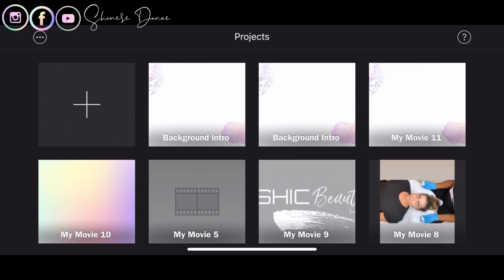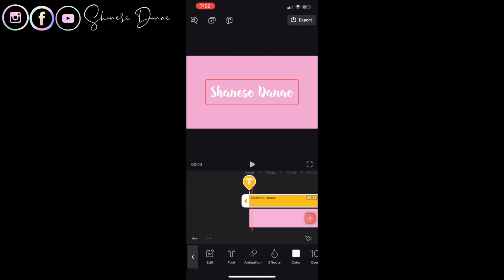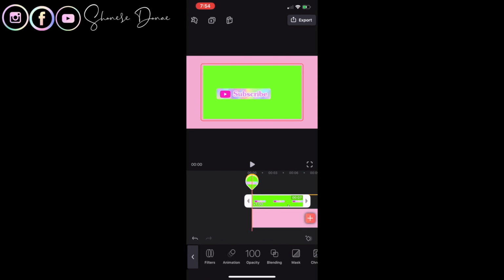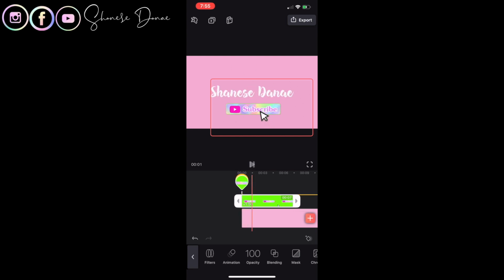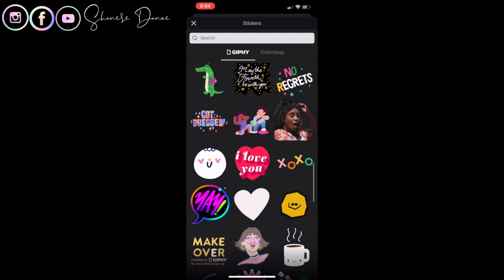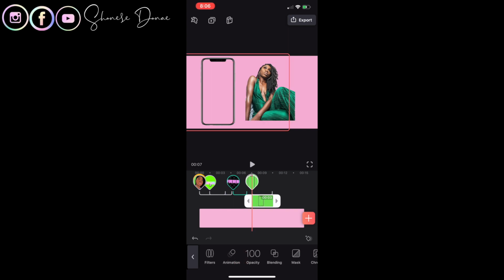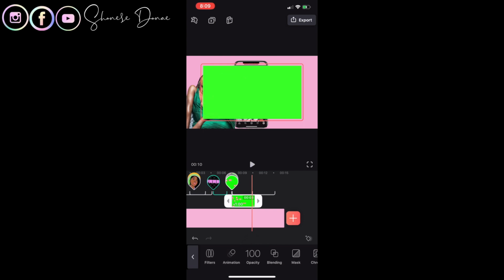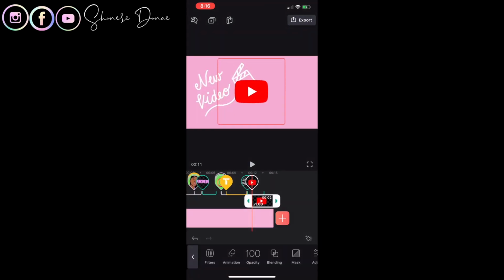Advanced YouTube Intro Tutorial On IPhone: For Small Youtubers (Beginner Friendly) | Shanese Danae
Be Your Own Boss (How to Guide for Content Creators) SERIES

Hey Subbies,
Today's video is a beginners guide on how to create advanced youtube intro tutorials on iphone. I know sometimes it can be pretty difficult creating an intro. No worries, I got ya.

//APPS
Video Leap
Bazaart
iMovie

// S H A N E S E

Hi Beauties!

I am Shanese Danae,  a Florida based  digital content creator. I’ve been on Youtube off and on for over 10 years ( I know, I know that's a really long time to not have much growth). I never looked at Youtube as a source of income. Honestly,  it was just something that I did for fun at the time. I’ve recently decided to focus on my passions and really grow my Youtube Channel. I am currently a full-time entrepreneur with many talents. A lot of you know me for my skincare tips, or for my permanent loc extensions. However, there’s a lot about me that you didn’t get to experience which is my background in brand/social media marketing..

I’m the president and founder of SHIC Beauty. I am a licensed Aesthetician with many specialties. I also have my Masters in Business Administration. I began to document my acne journey on my YouTube channel, but deep down I always knew I wanted to eventually open my own businesses within the beauty industry, so I did. Helping others succeed in their dreams is something that I will forever have a passion for. I like to say that my 3rd business found me, and that is becoming a goto person for entrepreneur tips, social media strategies, brand strategies to help promote small,  businesses. My goal is to have my youtube channel reflect that.

Let's inspire one another by sharing tips without judgment.  “It is better to fail in originality than to succeed in imitation.”

I hope you all continue to support the growth of my channel.